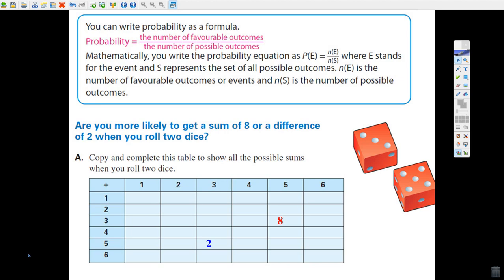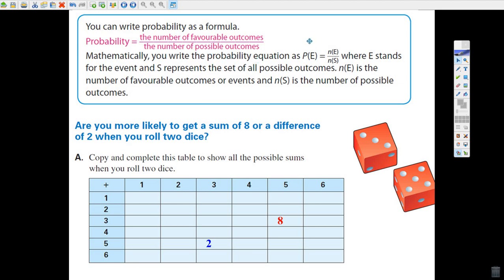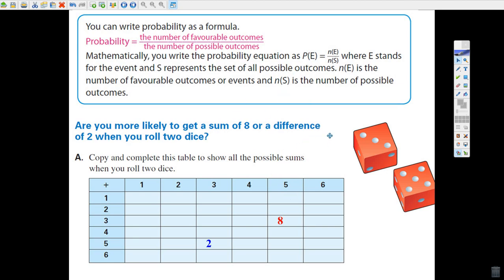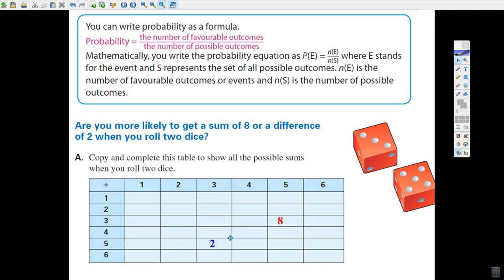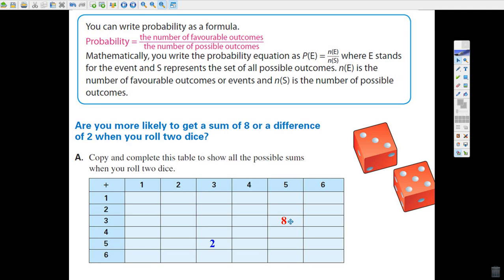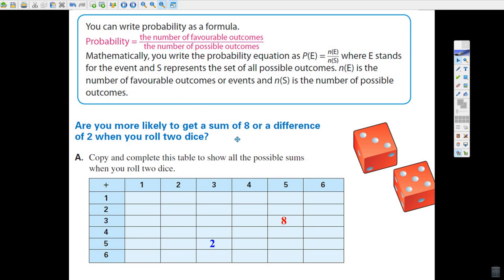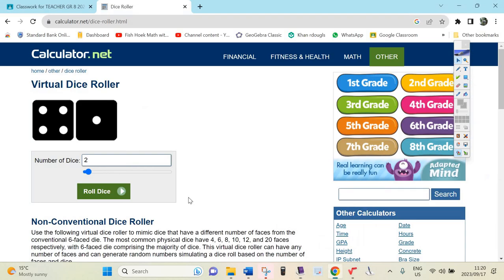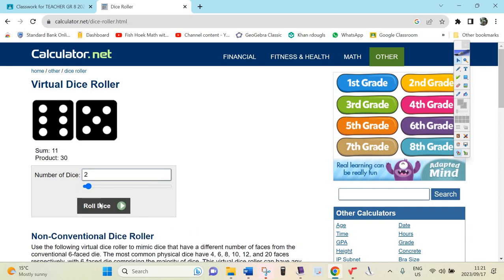Probability investigation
Gr 8 probability